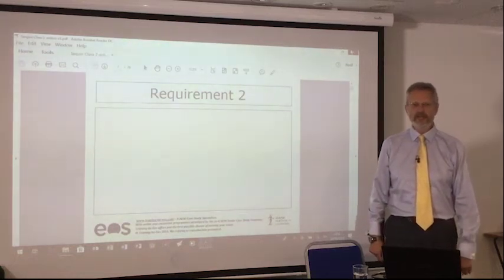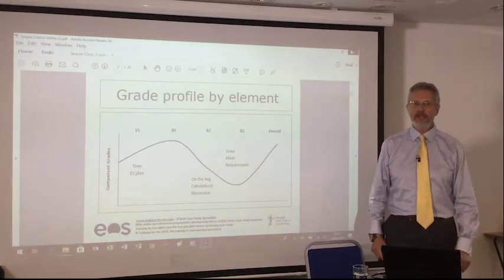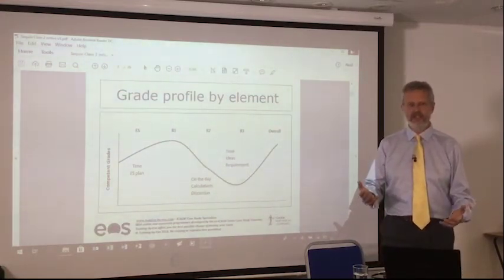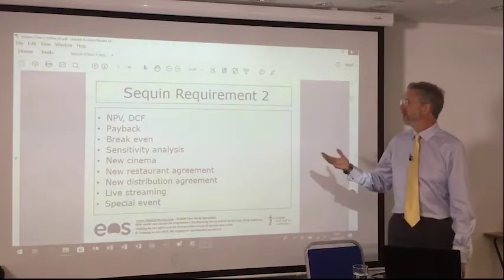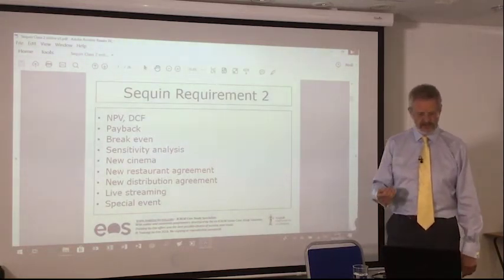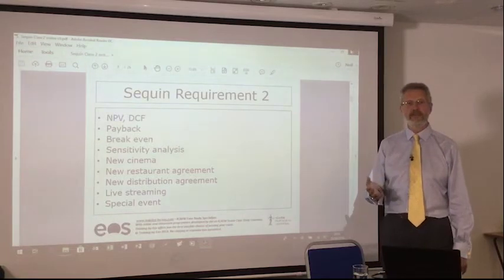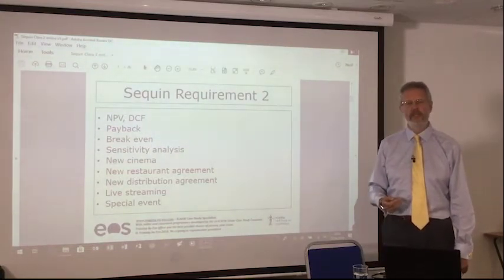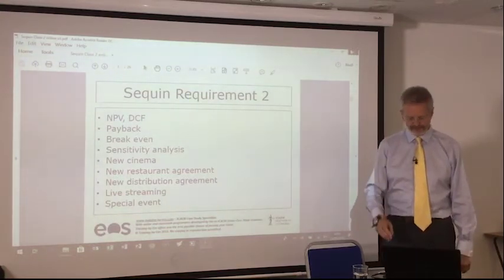Sequin – getting started with requirement 2 – Trai